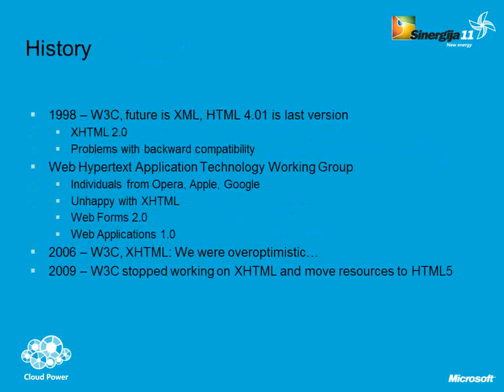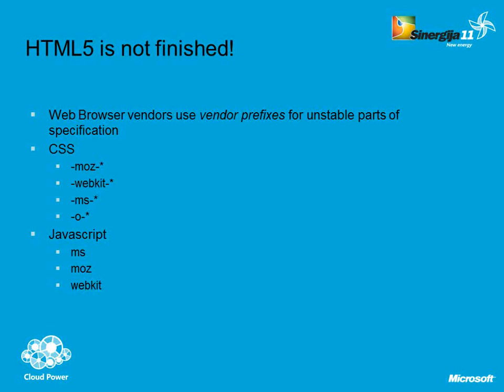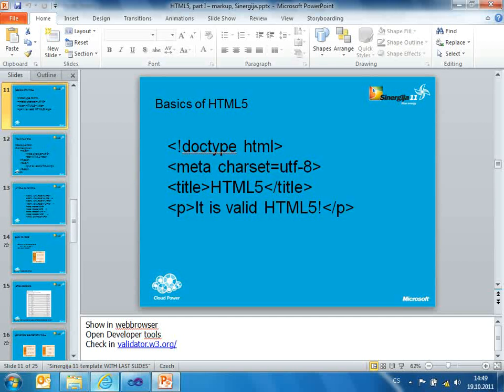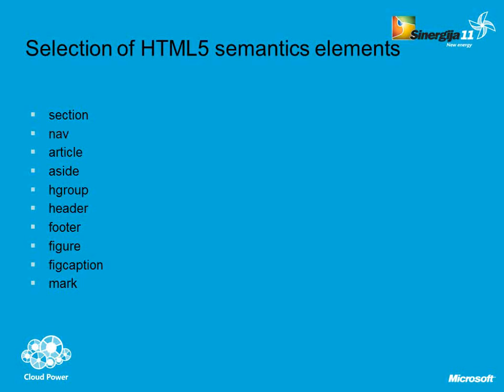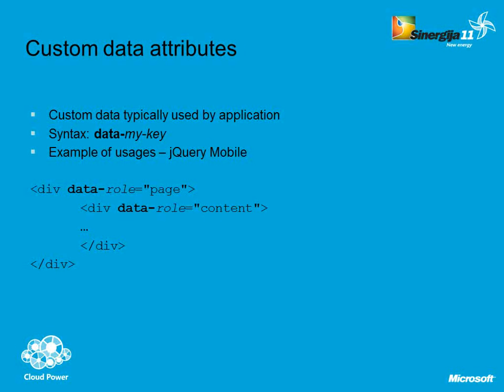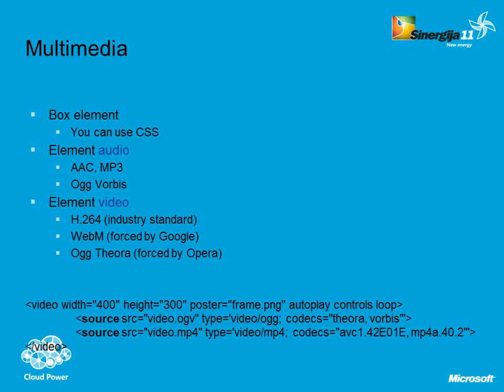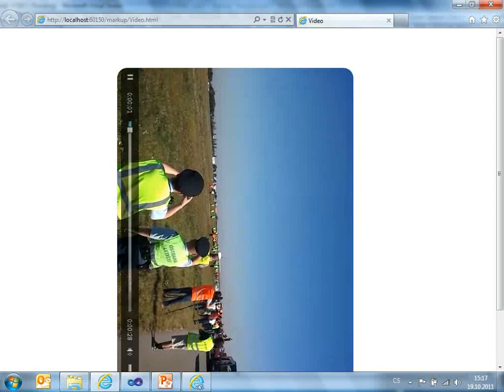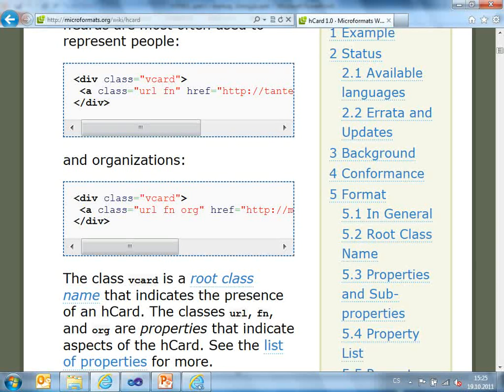HTML5 Roadshow part I.wmv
Recording from seminar on Sinergija 2011 Conference.
HTML5, part I -- markup
- What is HTML5?
- WHATWG vs. W3C, History of HTML5
- Back to roots, philosophy of HTML5
- New semantics elements, How-to convert existing websites to HTML5
- Microdata
- Custum data attributes
- Forms
- Multimedia elements
- Canvas